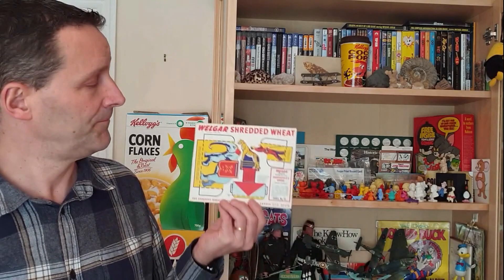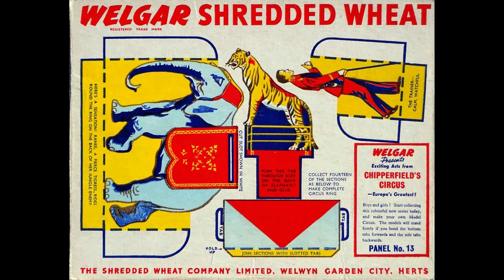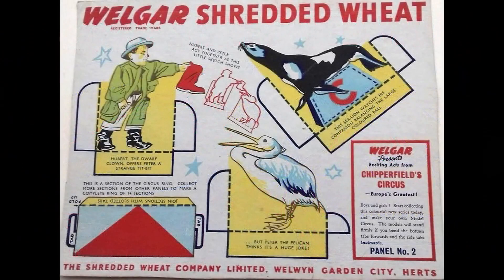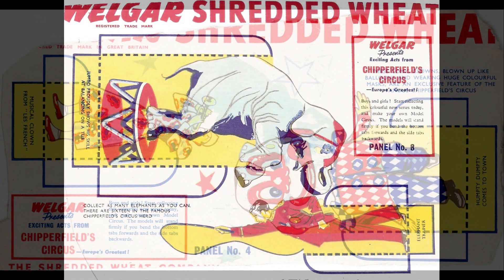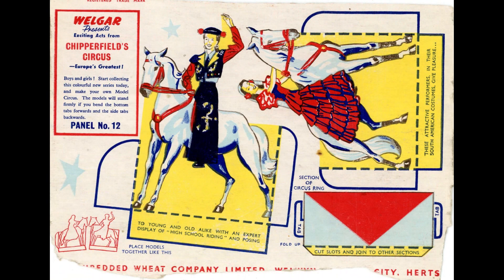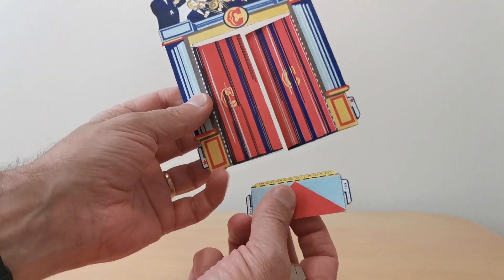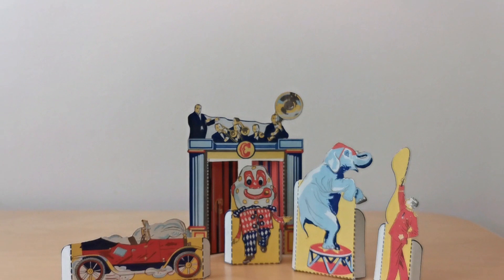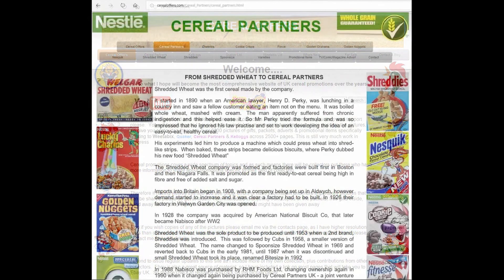Shredded Wheat Chipperfield Circus Cut Outs (1955)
Given away with KWelgar Shredded Wheat for a series of around 24 Chipperfield Circus characters such as lion, Tiger, Clown, Tamer, Elephant etc to stand up and make a display.  This was possibly promoted during TV Adverts in the Ad breaks along with kids comics